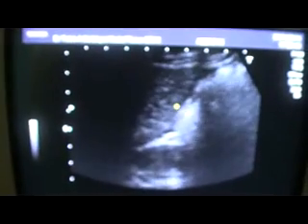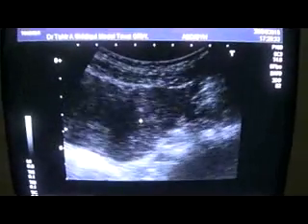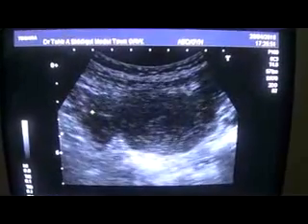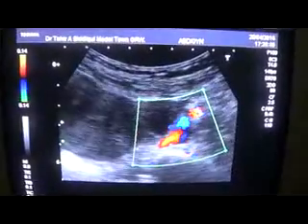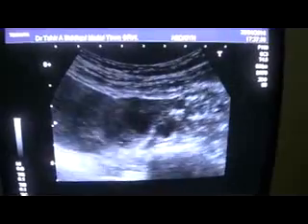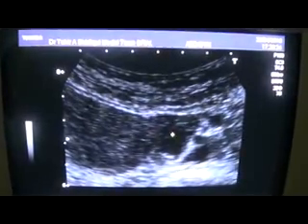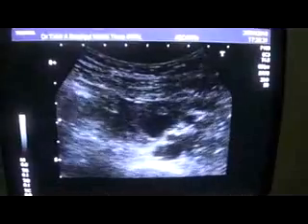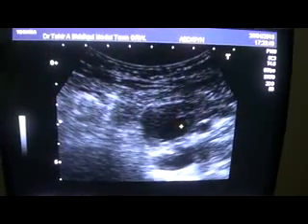ECTOPIC OVARIAN PREGNANCY